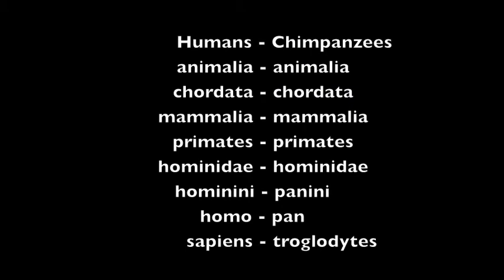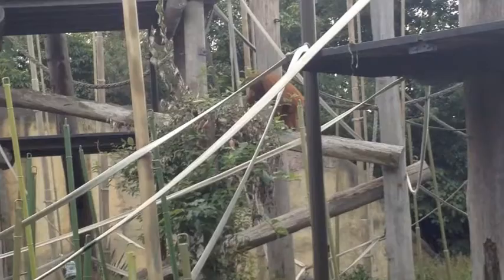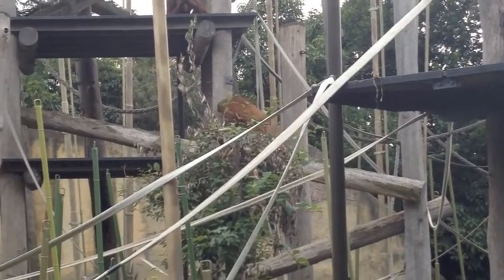Evolution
Christopher Mills Year 10 Science. Mr Buys class.